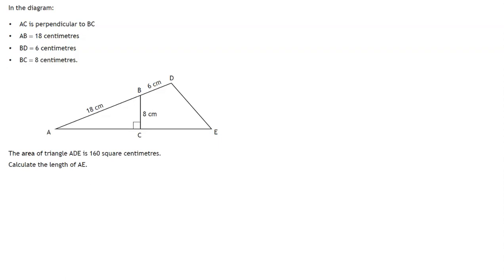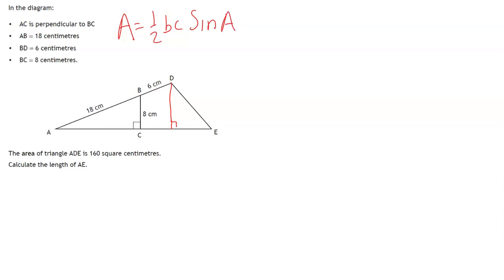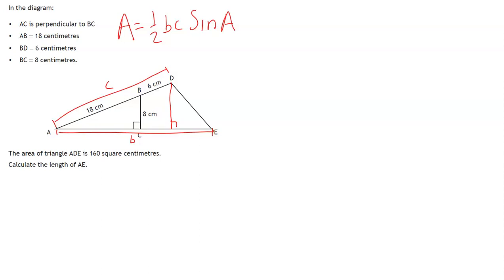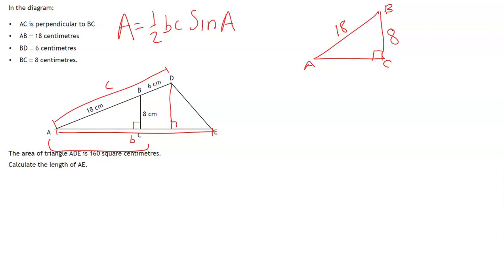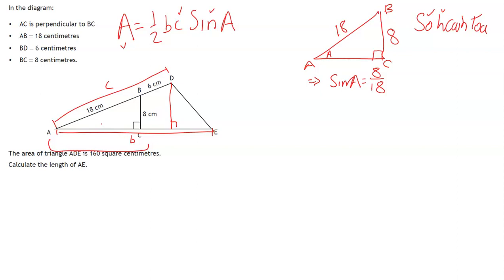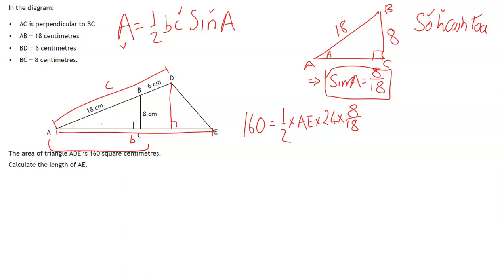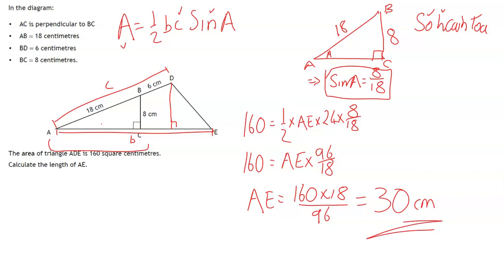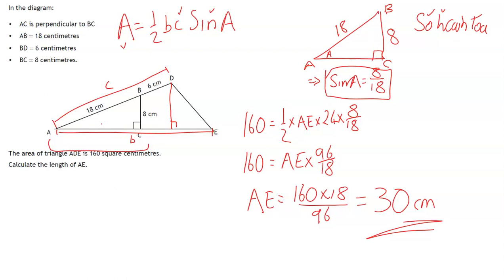National 5 2023 P2 Q15 Triangle Areas